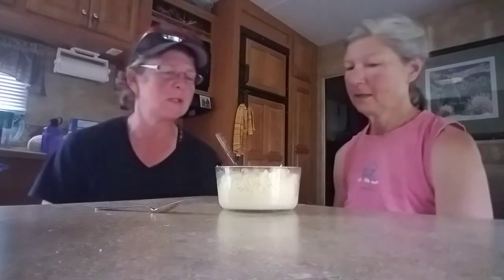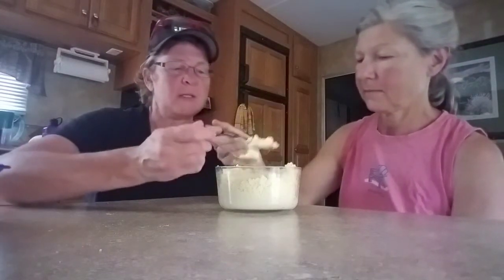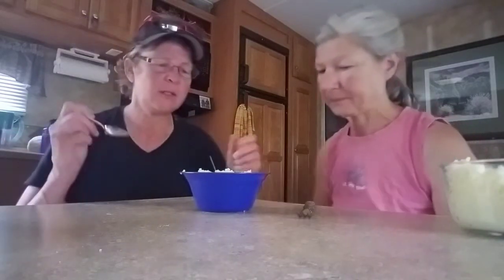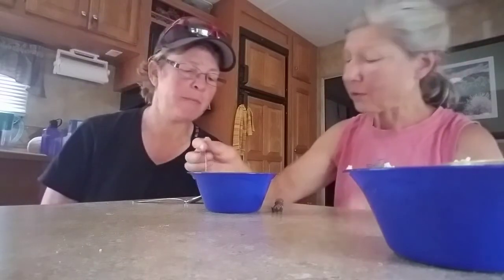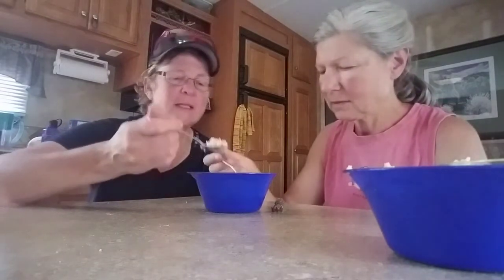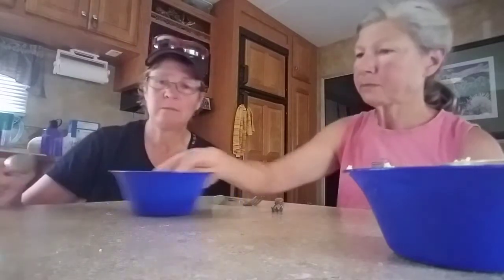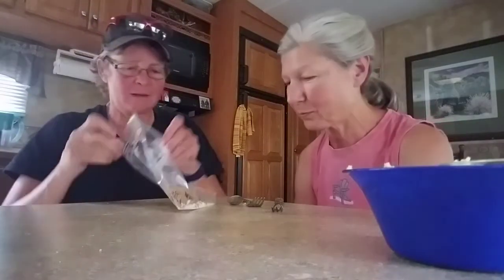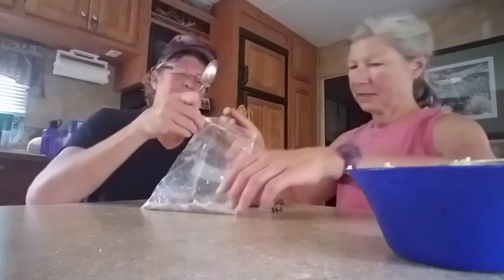#2 Cold food- Appalachian Trail Prep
Stove or no stove...can we do cold meals?